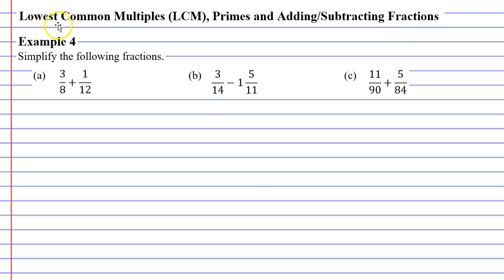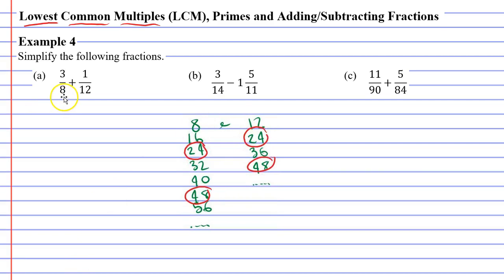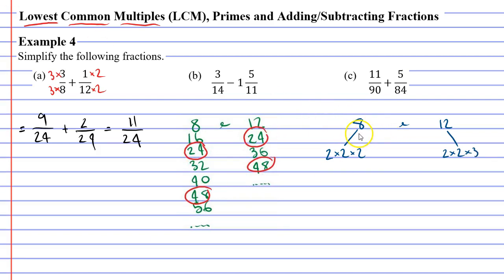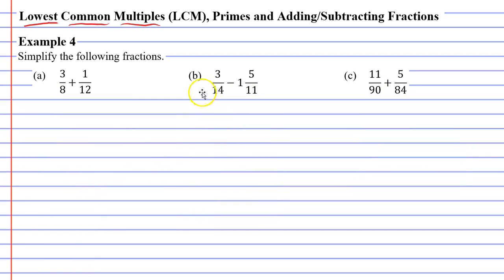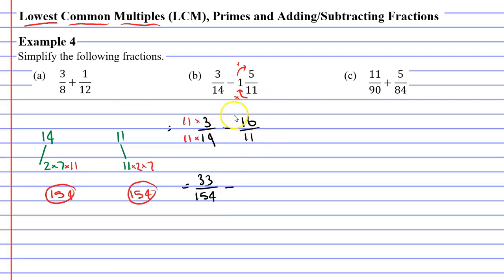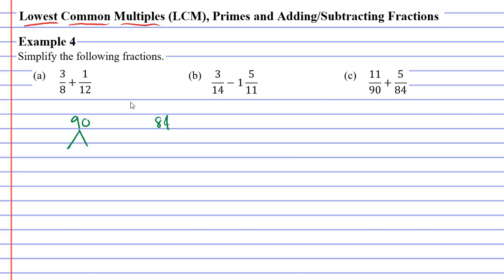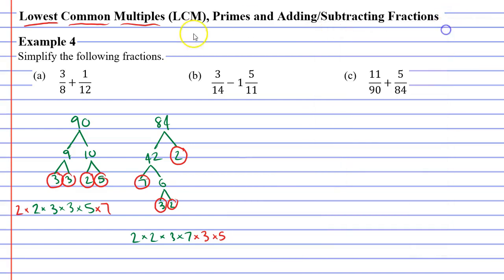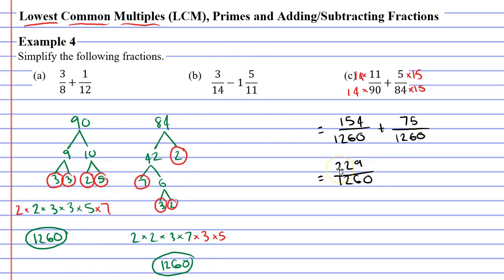2A Rational Numbers (5 of 6)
In this video we learn how to add and subtract fractions by breaking numbers down into their prime factors. By finding the prime factors we also find the lowest common multiple.